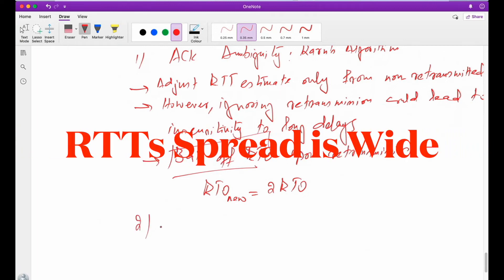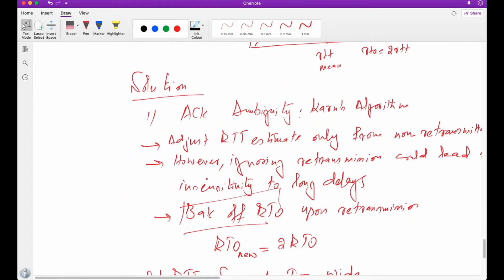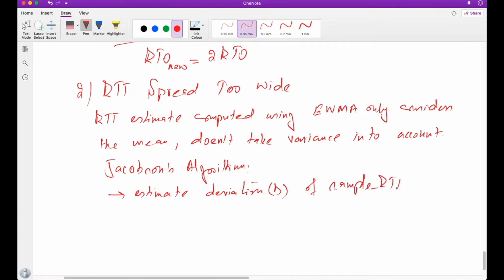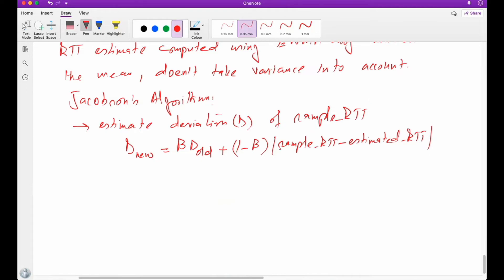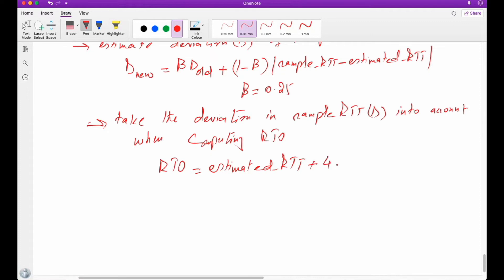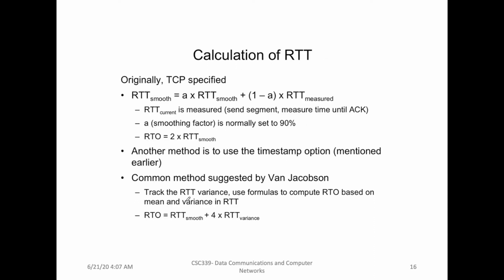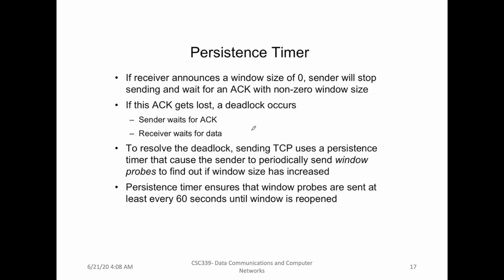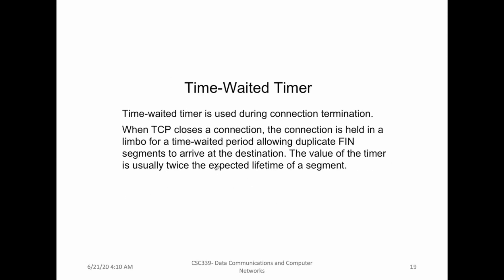RTT Spread is too Wide-Jacobson's Algo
0:00 Overview of the problem
3:00 Jacobson's Algorithm
7:57 Persistence Timer
9:10 Keepalive Timer
9:50 Time-waited Timer